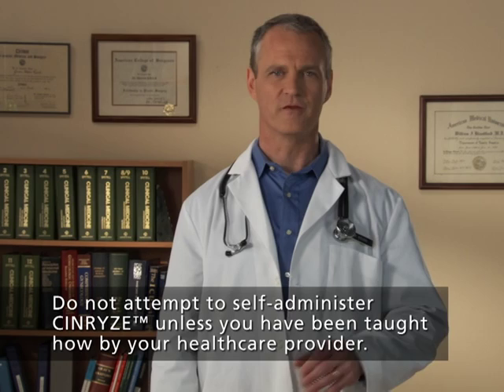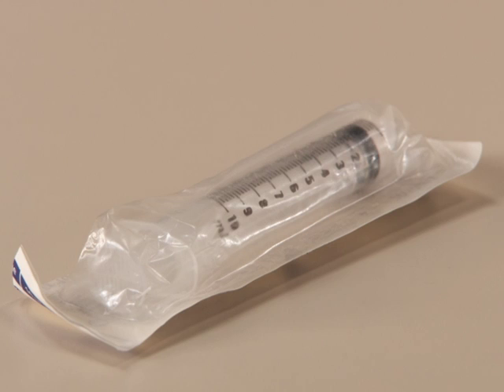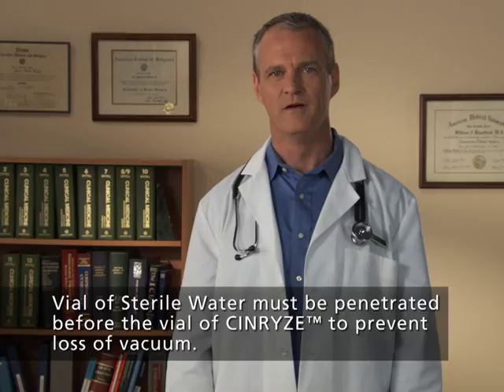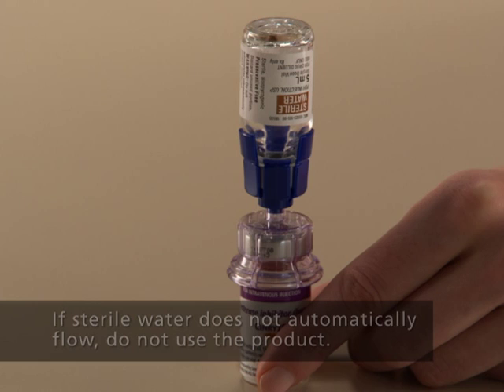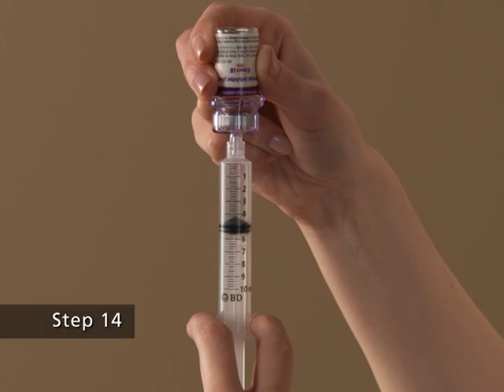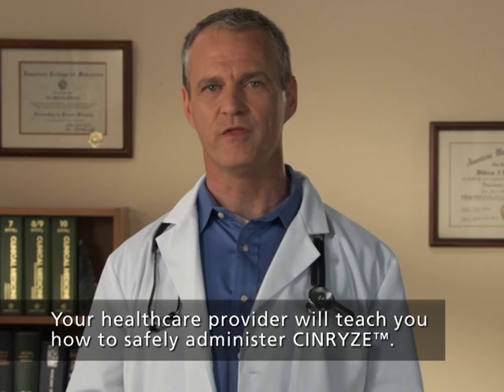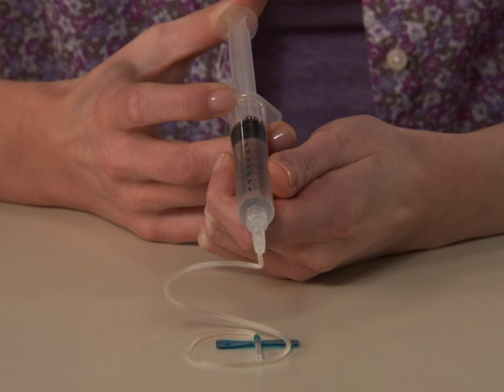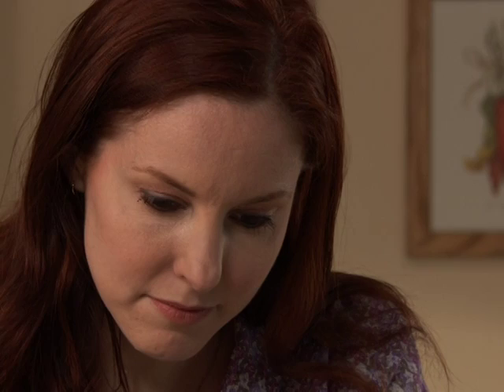Cinryze self administration education video by Paloma Home Health Agency -All steps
Watch the Video: CINRYZE® (C1 esterase inhibitor [human]): A healthcare professional's guide to reconstitution and administration, featuring the Mix2Vial transfer device

Patients should not attempt to self-administer unless they have been taught how by their healthcare provider.
•CINRYZE can be administered intravenously every 3 or 4 days
•CINRYZE is administered at an injection rate of 1 mL per minute
•CINRYZE should not be frozen, and it should be stored in its original carton to protect the active ingredient from light
•Once reconstituted, the solution must be used within 3 hours
•As supplied, CINRYZE is stable for 18 months at 2°C--25°C
(36°F --77°F); check the expiration date prior to reconstitution